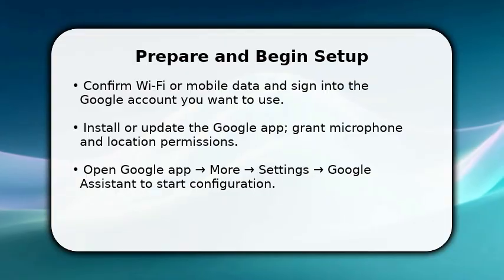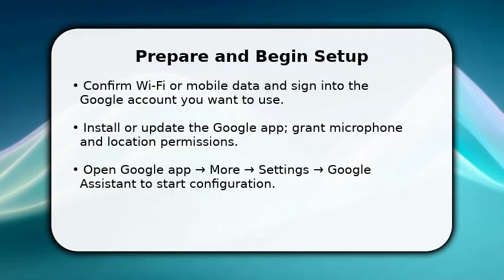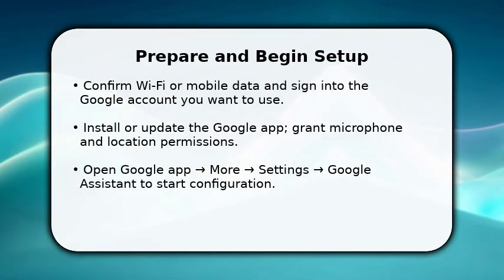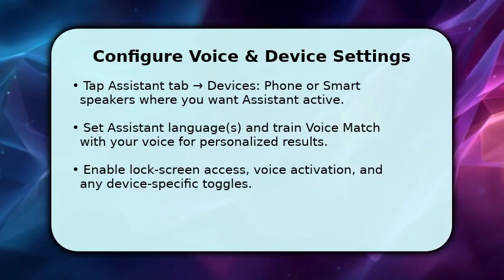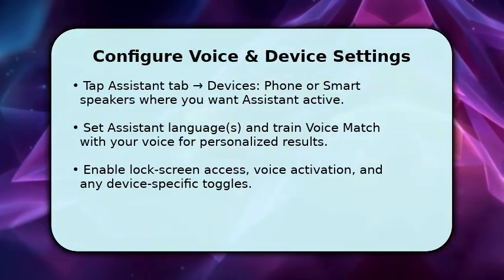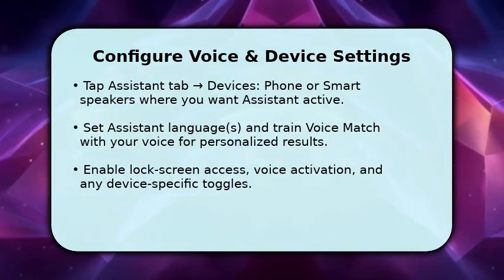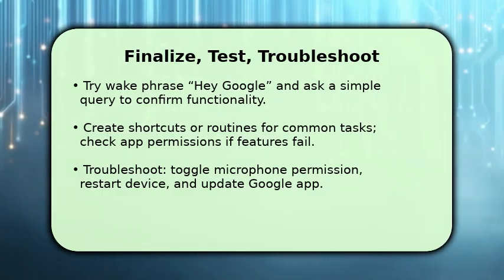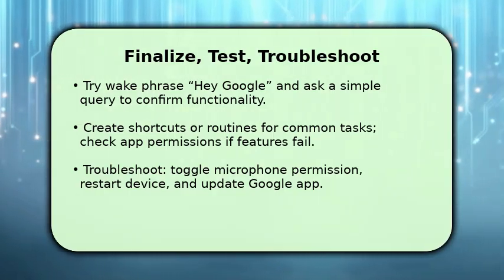How to Turn on Google Assistant (full Guide)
Discover the step-by-step process to activate Google Assistant on your device with our comprehensive guide. Learn about compatibility, voice commands, and integration into daily tasks for a seamless experience.

Google Assistant, turn on Google Assistant, activation process, compatibility check, voice command setup, device integration